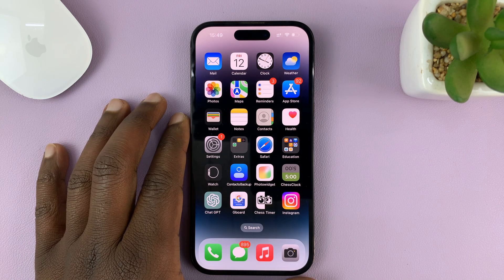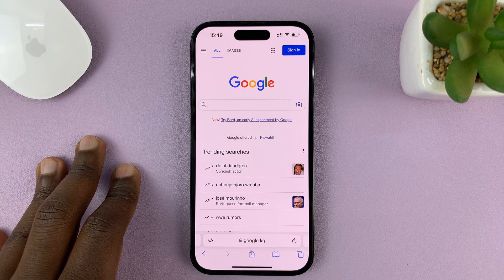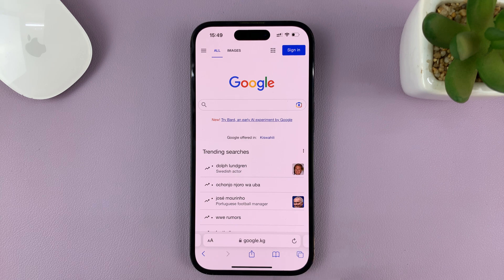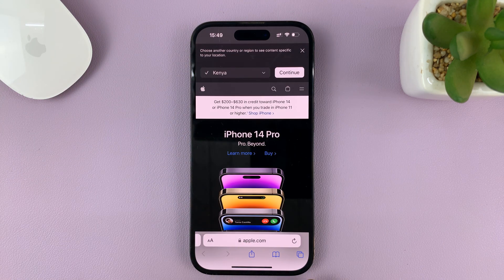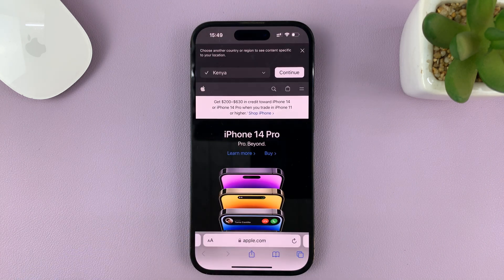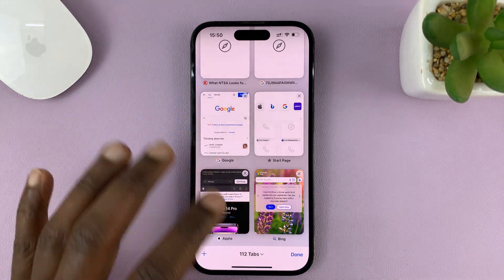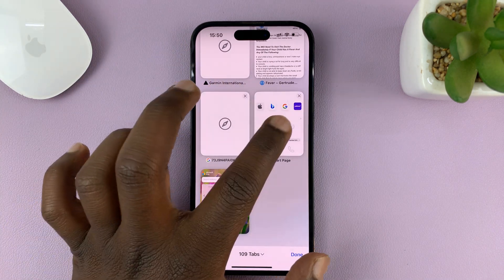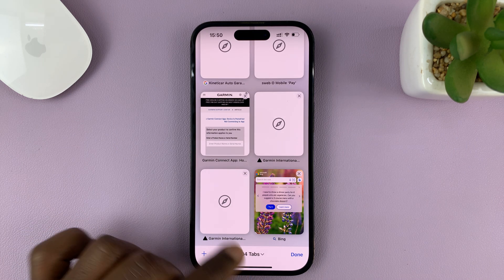How To Open & Close Tabs In Safari Browser On iPhone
Here's how to open and close tabs in the Safari browser on your iPhone.

In this step-by-step video guide, we will walk you through the entire process of managing tabs in Safari, ensuring a seamless browsing experience on your iOS device. Whether you're new to the iPhone or looking to enhance your Safari skills, this tutorial is perfect for you.

How To Open & Close Tabs in Safari On iPhone
Opening a New Tab:
Method 1: Launch the Safari app on your iPhone and locate the tab button at the bottom right corner of the screen. Tap on it, and a new tab will open with a blank page.

Method 2: Alternatively, you can also use the long-press gesture on the tab button. Press and hold the tab button until a menu pops up, then select "New Tab" from the options.

Closing Tabs:
Method 1: To close a single tab, tap the tab button at the bottom right corner of the Safari screen to reveal all your open tabs. Swipe left or right to find the tab you want to close, then swipe it to the left or tap the small "x" icon in the corner of the tab to close it.

Method 2: If you have multiple tabs open and want to close them all at once, tap and hold the tab button until the menu appears. Select "Close All [X] Tabs" (X represents the number of open tabs) to close them all simultaneously.

By following these detailed steps, you'll become proficient in tab management in Safari on your iPhone. Whether you're a casual user or a power browser, mastering these skills will enhance your browsing efficiency.

Galaxy S23 Ultra DUAL SIM 256GB 8GB Phantom Black:

Samsung Galaxy A14 (Factory Unlocked):

Cell Phone Tripod Adapter